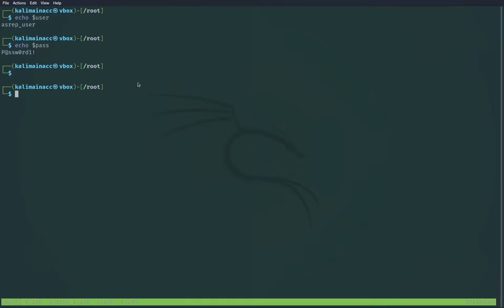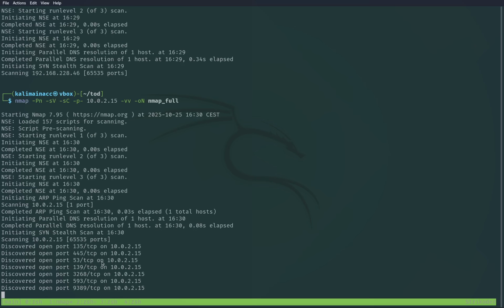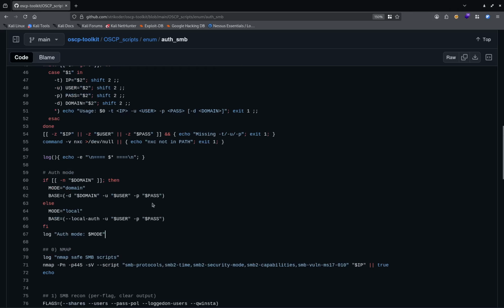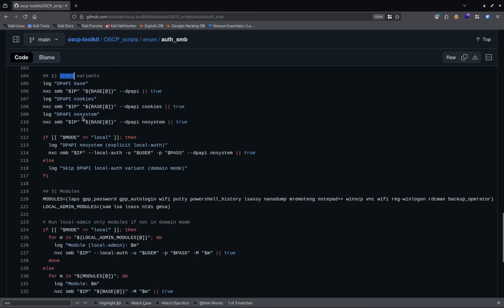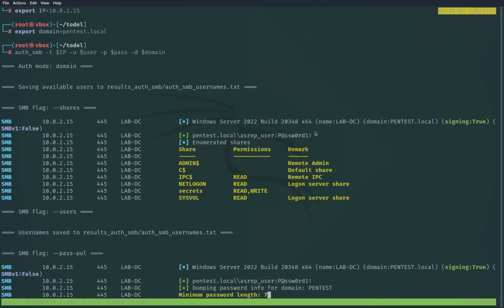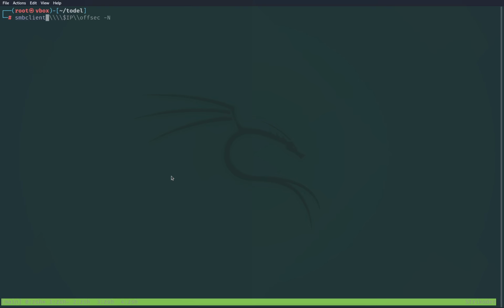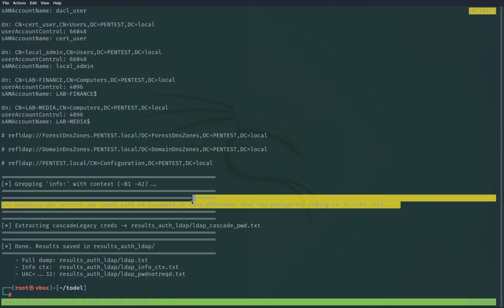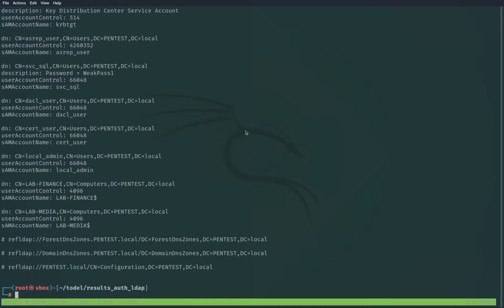OSCP Scripts for SMB & LDAP Authenticated Enumeration | Enumerating Lab Domain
In this video, we walk through authenticated SMB and LDAP enumeration in an Active Directory lab environment using custom scripts.

Tools and techniques used:
- auth_smb script (leveraging rpcclient, netexec, smbclient, etc.)
- auth_ldap script (built on ldapsearch)
- Real lab credentials for domain enumeration
- Extraction of users, groups, shares, sessions, and more

This is a must-watch for anyone preparing for OSCP, PNPT, or building a realistic AD lab.

⏱️ Timestamps:
00:00 – Intro & Target Overview
03:00 – Enumerating with no_auth_smb methods
04:50 – Breaking down the auth_smb script
08:25 – Running auth_smb with key netexec flags explained
13:08 – LDAP enumeration using the auth_ldap script